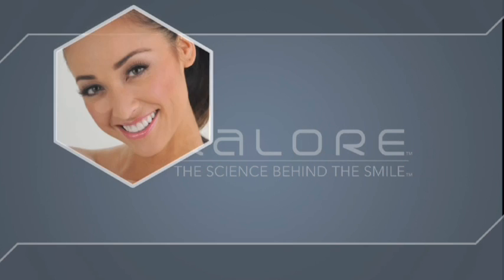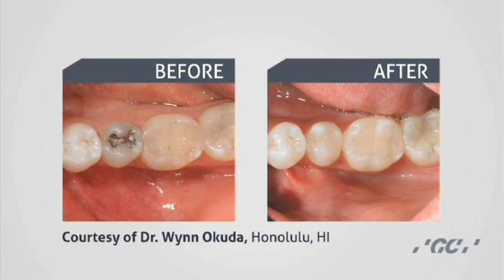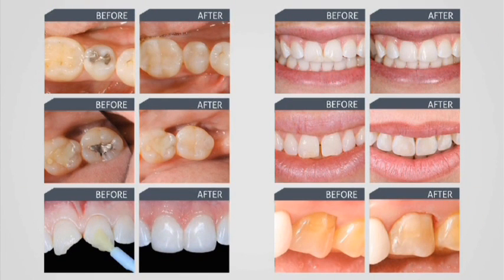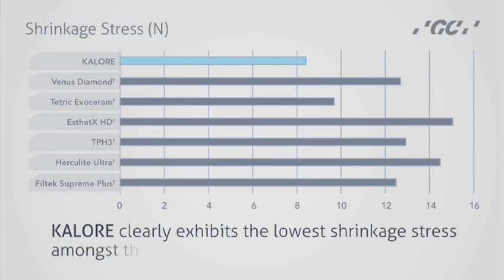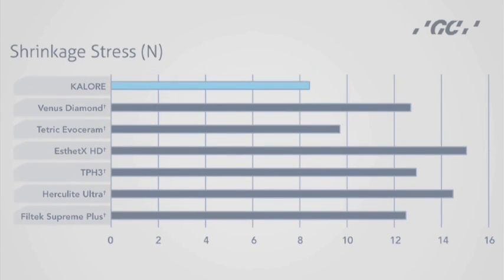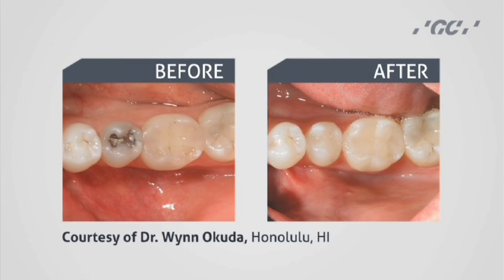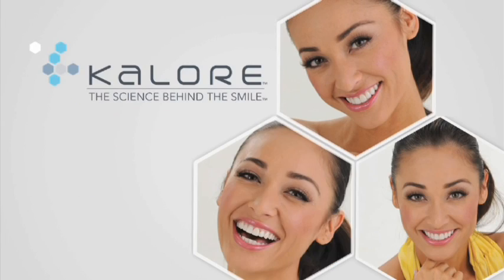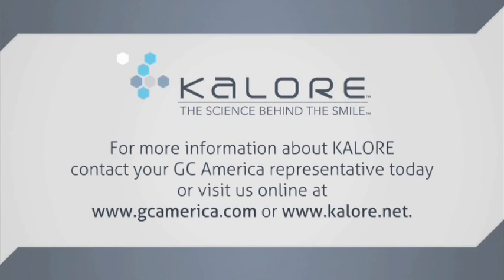KALORE: New Monomer Technology (Video)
KALORE's "New Monomer Technology" Video by GC America.